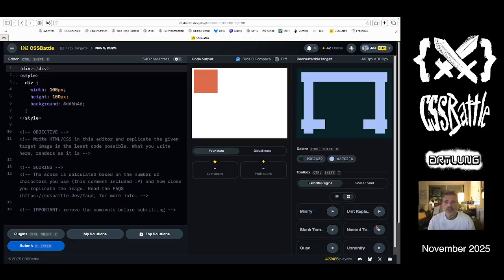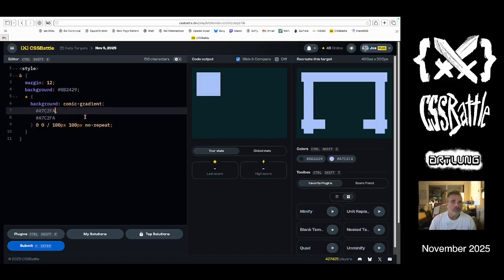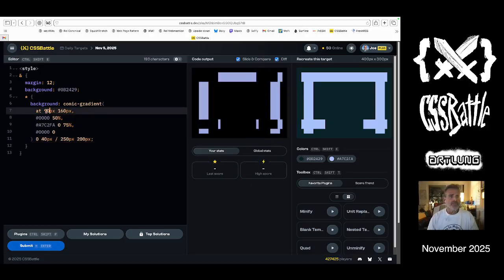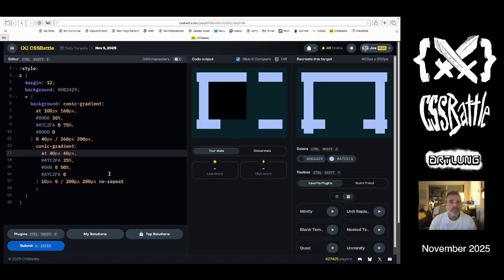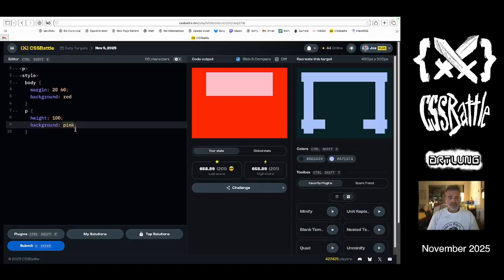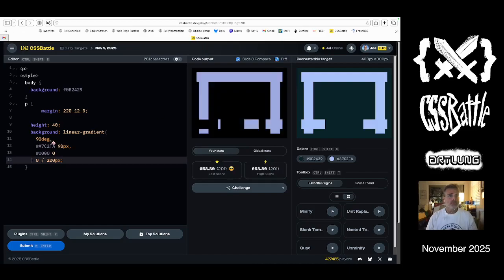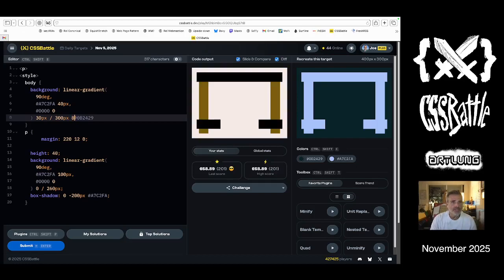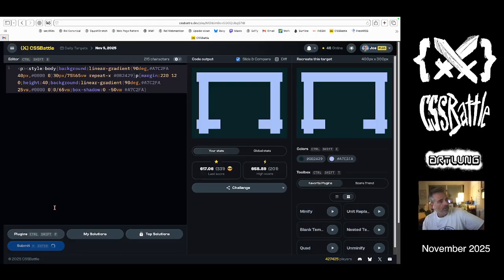CSSBattle for NOVEMBER 5 (2025)